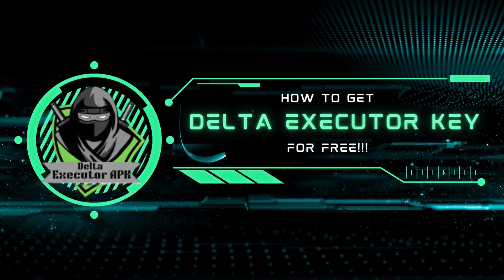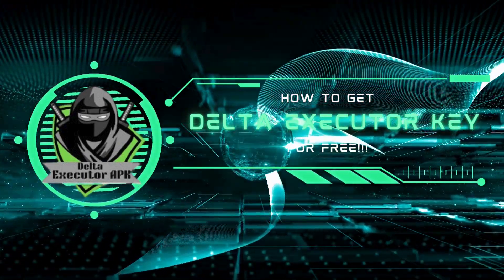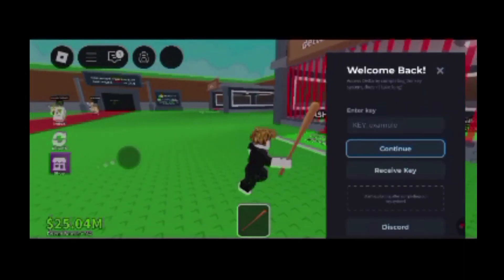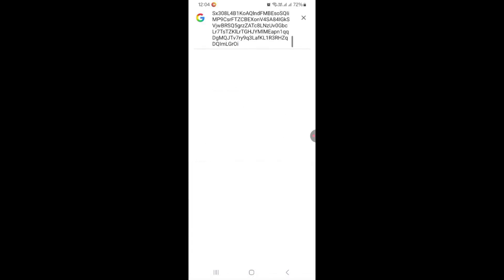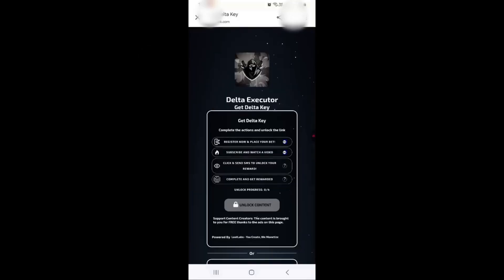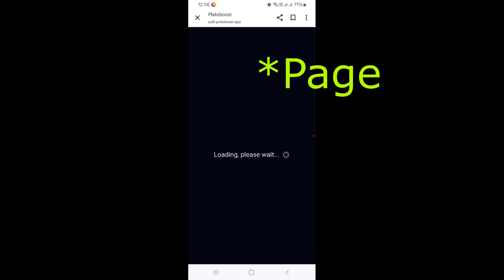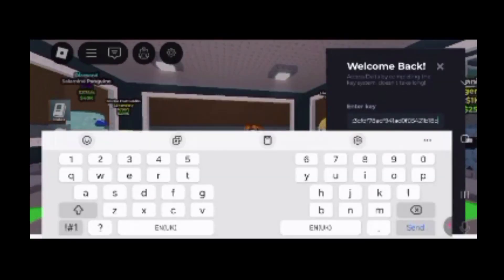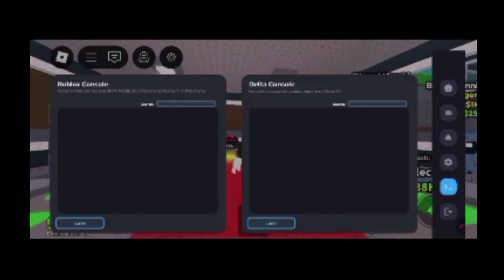Delta Executor Key - How to Get Delta Executor Key Latest Version - Delta Executor Mobile | iOS | PC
Want to unlock Delta Executor on your device? 🚀
In this video, I’ll show you step-by-step how to get the latest Delta Executor Key safely and easily — whether you’re using Android, iOS, or PC.

✅ What you’ll learn:

How to get the Delta Executor Key (latest method)

How to use it on mobile, iOS, and Windows

How to fix key errors and bypass delays

Safe sources for downloading Delta Executor

💡 This guide is beginner-friendly and works for the latest version of Delta Executor — no complex steps or risky sites needed!

💬 Comment if you need help — I reply fast!